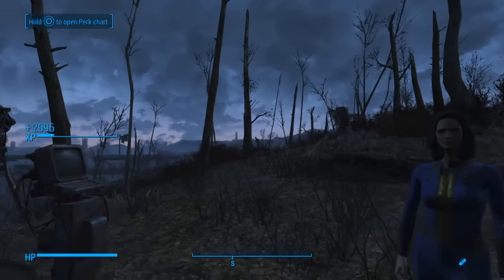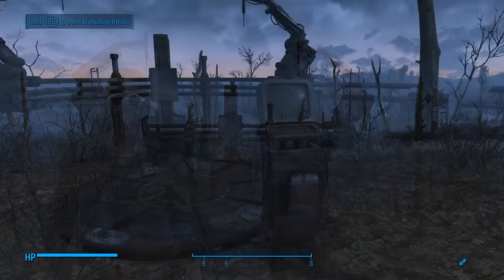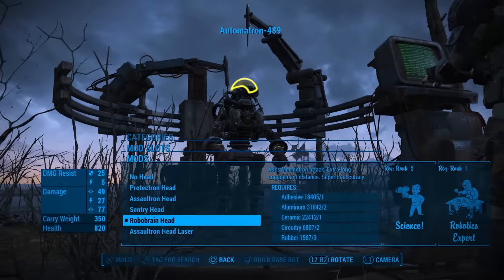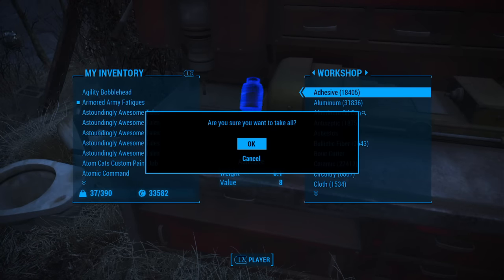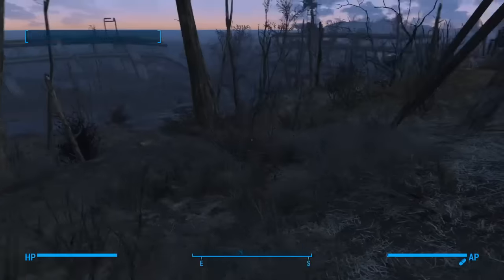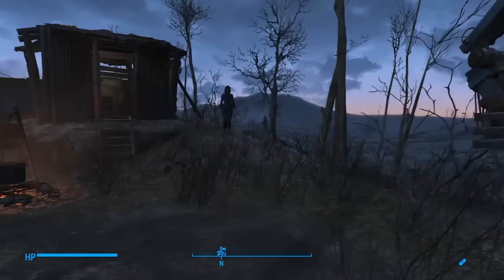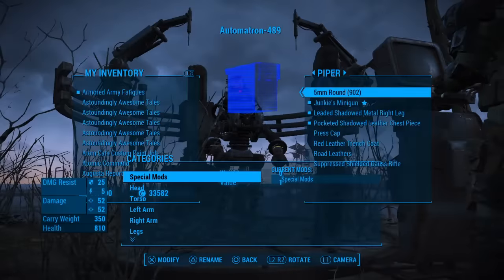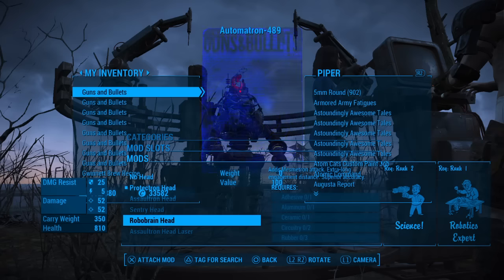Fallout 4 - XP Glitch After Patch 1.08 - Fastest Method -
There have been many reports of player's levels fluctuating and freezing. For a safer XP glitch watch my video on duplicating copper and spamming statues.

The fastest XP glitch for Fallout 4, yields 10,000 XP every minute. You must have the Automatron DLC installed to do this glitch.